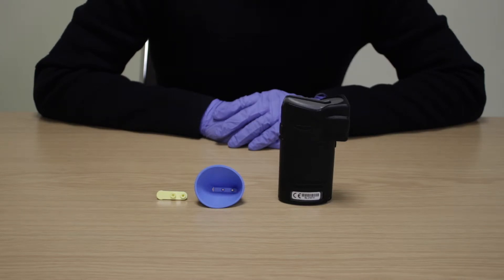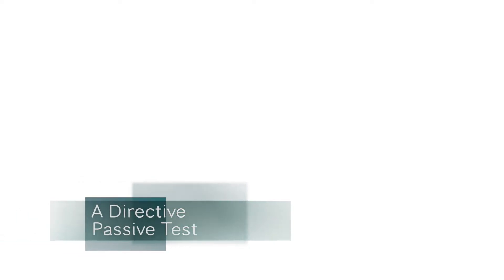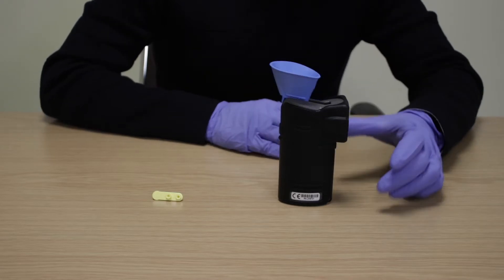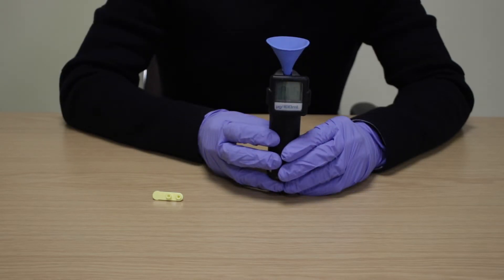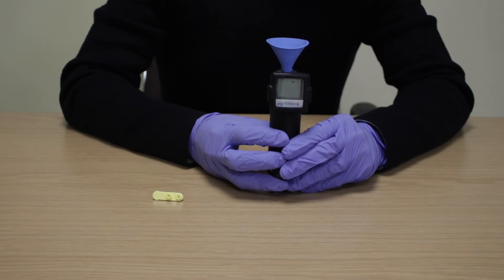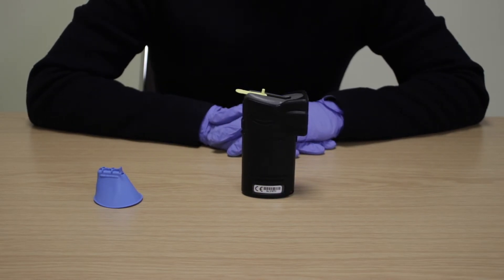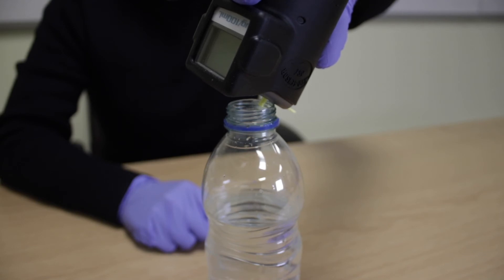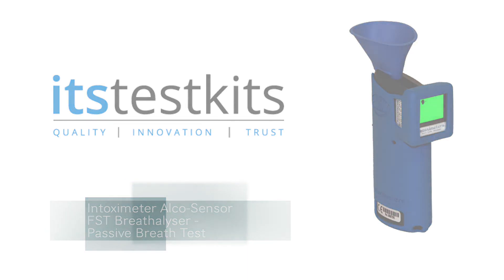Intoximeter Alco-Sensor FST Breathalyser Passive Test by ITS Test Kits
How to use the Intoximeter Alco-Sensor FST Breathalyser to conduct a passive test by ITS Test Kits